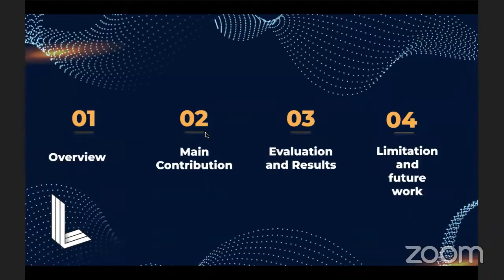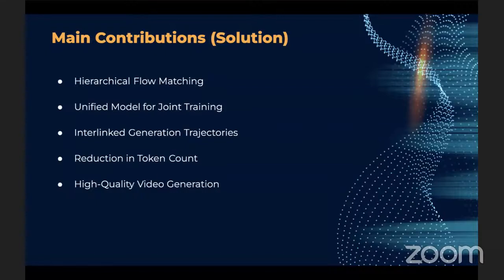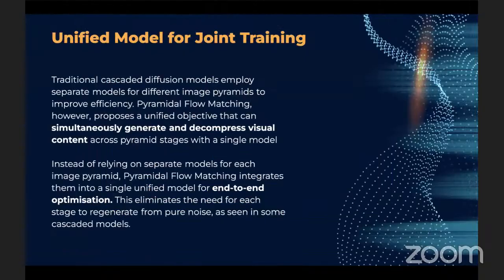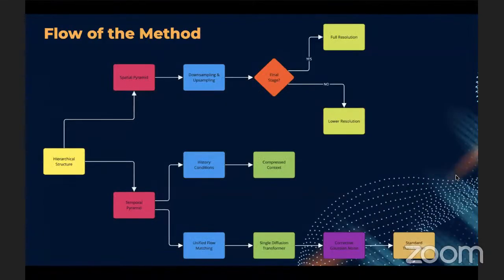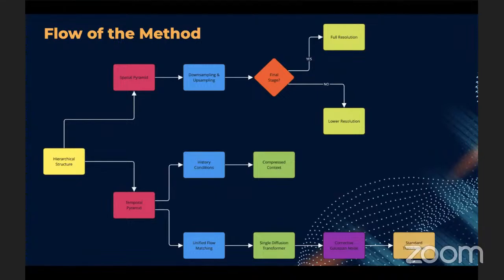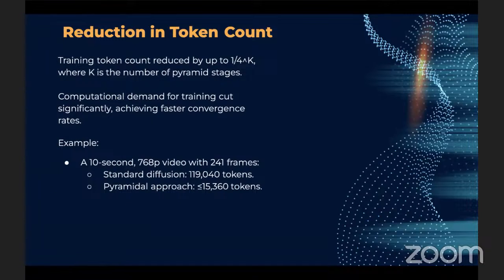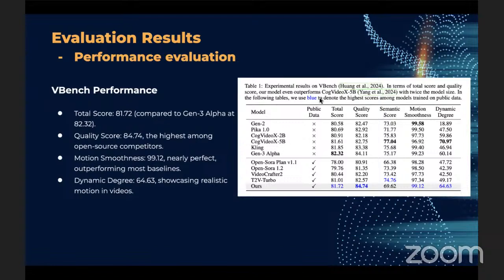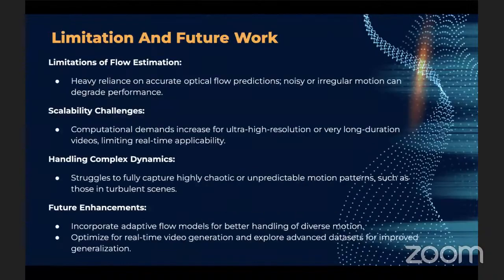Fellowship: Pyramidal Flow Matching for Efficient Video Generative Modeling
Authors: Yang Jin, Zhicheng Sun, Ningyuan Li, Kun Xu, Hao Jiang, Nan Zhuang, Quzhe Huang, Yang Song, Yadong Mu, Zhouchen Lin.

Discover innovative AI-driven solutions and research designed to solve complex technical challenges at Launchpad.ai.

Video generation presents a formidable challenge due to the vast spatiotemporal complexity involved. Traditional approaches often resort to cascaded architectures, training models on lower resolutions before upscaling to full resolution—a strategy that reduces computational costs but limits knowledge sharing and flexibility.

Pyramidal Flow Matching introduces a unified framework designed to address these inefficiencies. By reimagining the denoising process as a sequence of pyramid stages—where only the final stage operates at full resolution—this method ensures more efficient training and improved model coherence. The approach seamlessly integrates these stages to maintain continuity in the generative flow, and also supports autoregressive generation with a temporal pyramid to handle longer video histories.

All these steps come together in an end-to-end trainable system built around a single Diffusion Transformer (DiT). The result is a remarkable advancement: high-quality, up to 10-second videos at 768p resolution and 24 FPS, all achieved with streamlined training resources. The authors will open-source their code and models, offering the research community a powerful new tool for advancing state-of-the-art video generation.